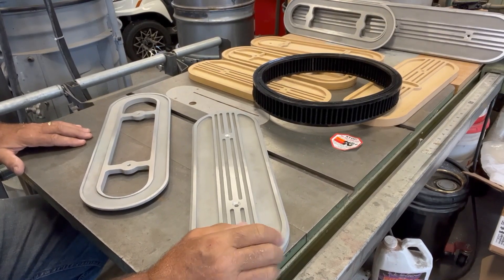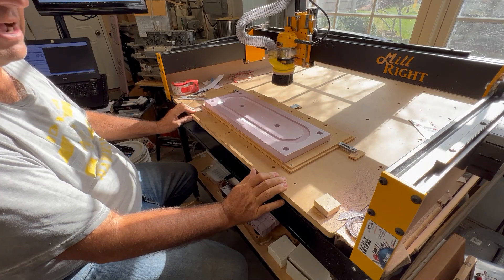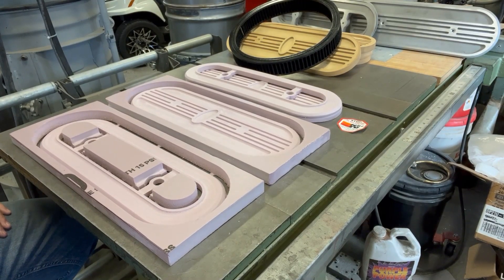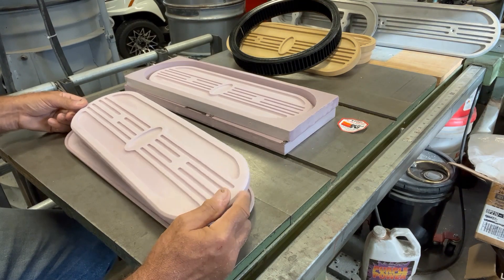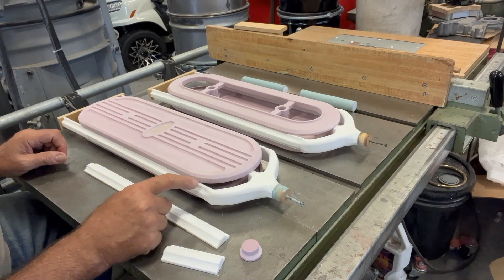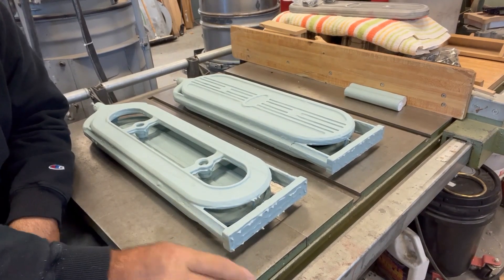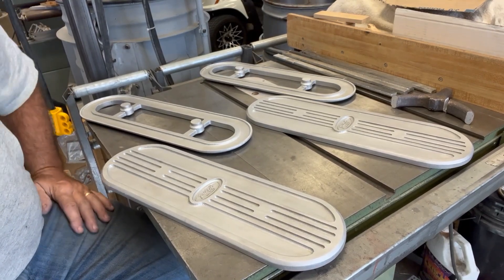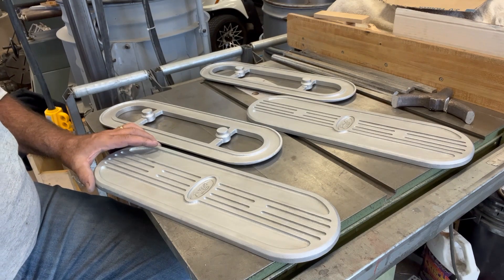Casting an Inline Carb Air Filter - Lost Foam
This video covers CNC cutting the foam patterns and using the lost foam method to cast an aluminum automotive air filter.